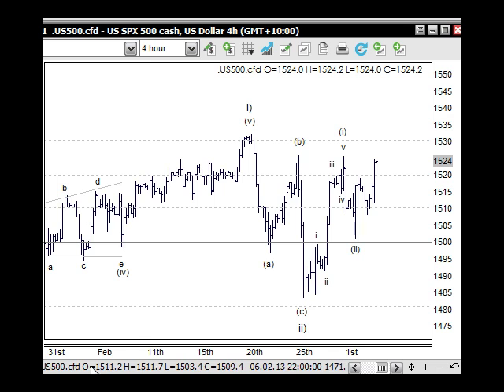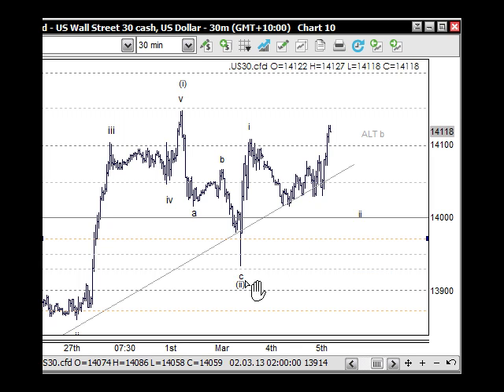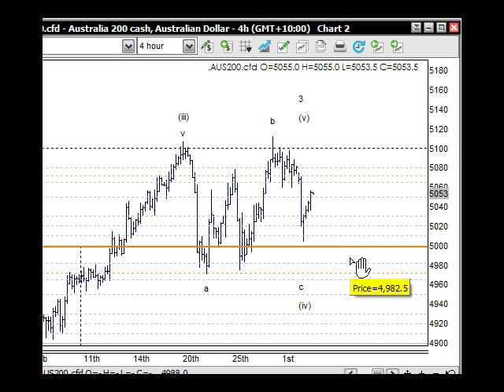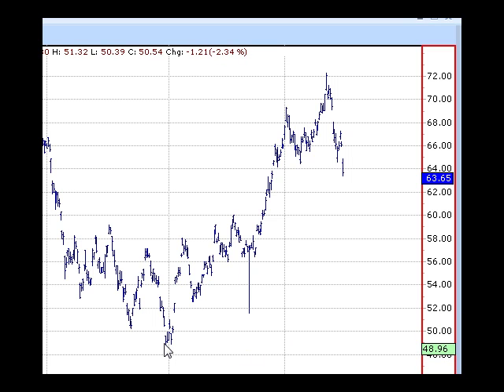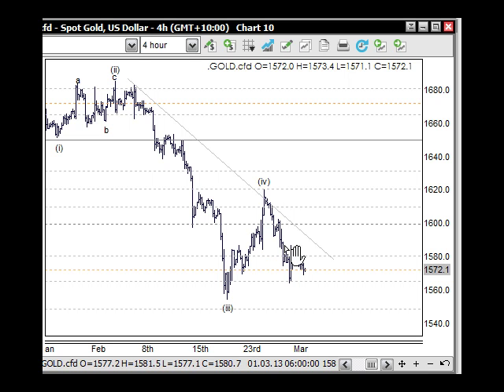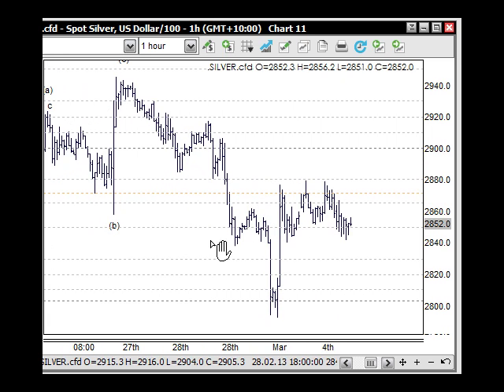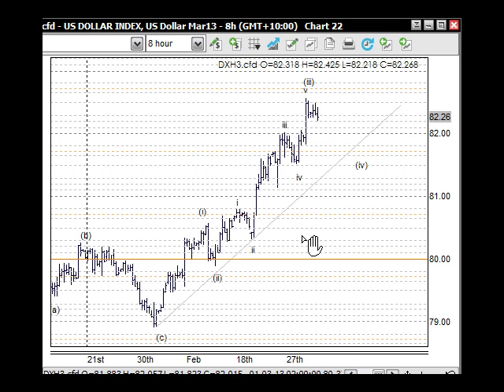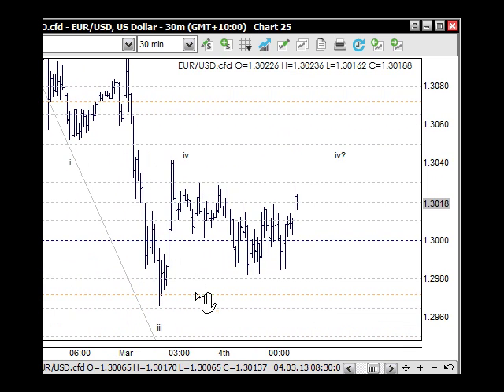Technical Analysis Report - Intraday Elliott Wave & TradingLevels